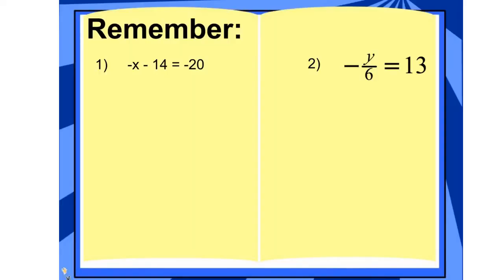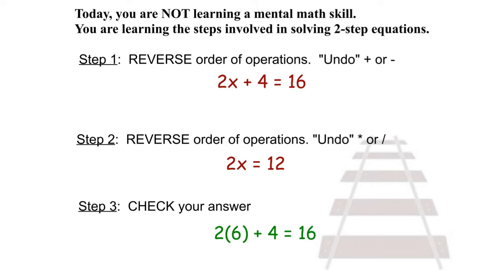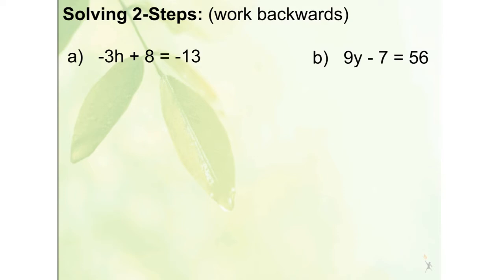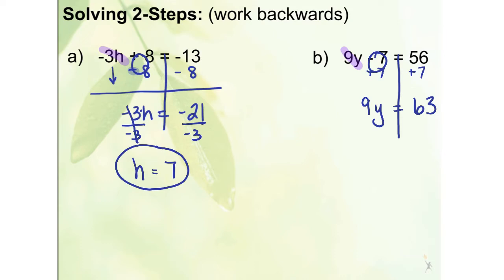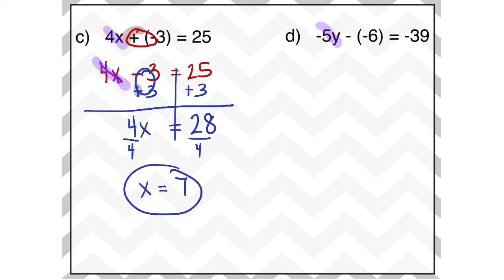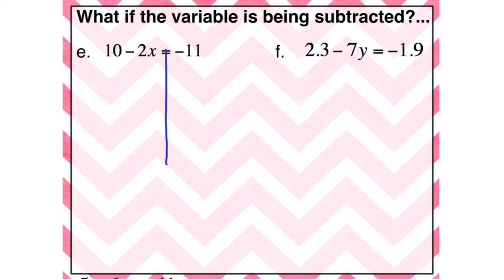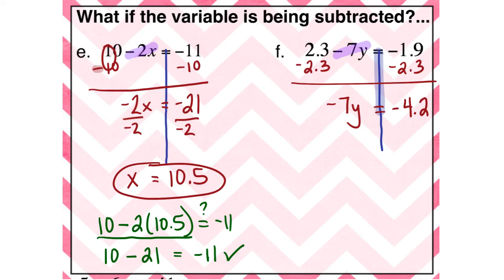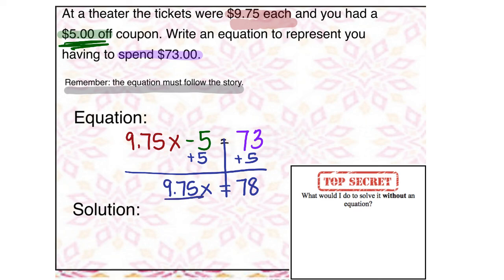2-Step Equations Day 1